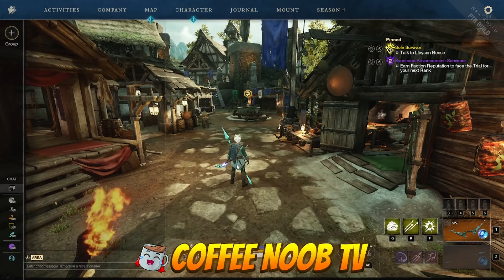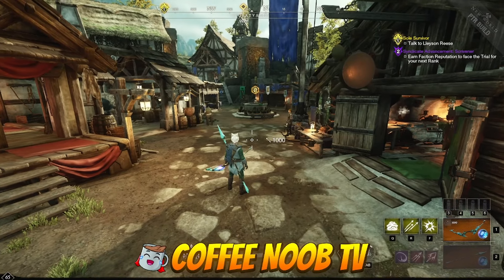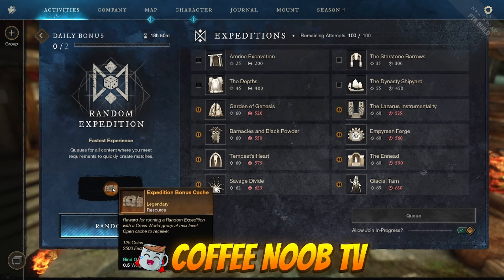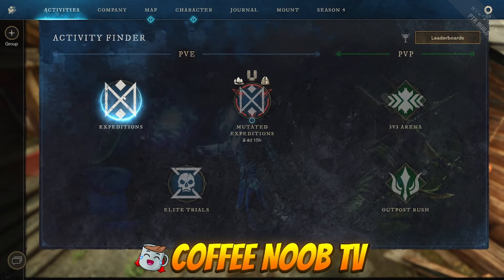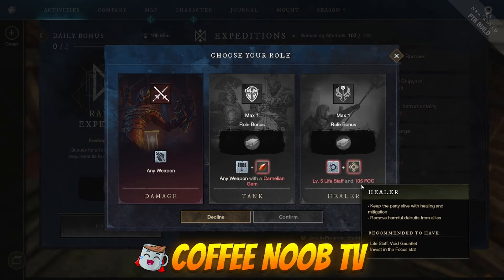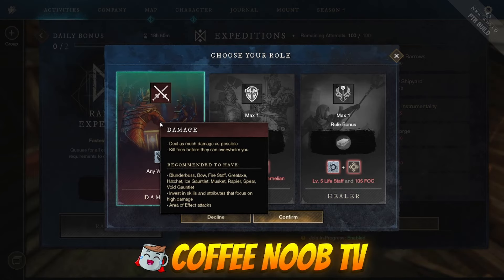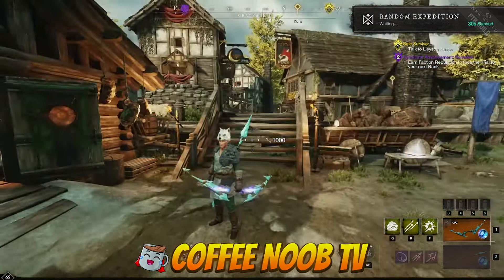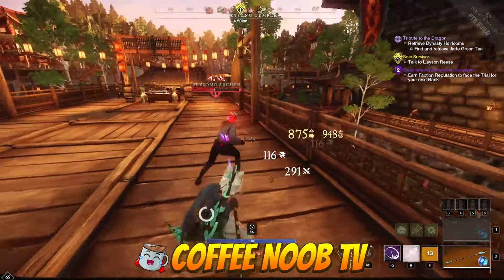New World's PTR Update - Cross Server Expedition Finder!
I this video I quickly show New World's PTR Update of what is soon to come! Cross Server Expedition Finder for both regular and mutated expeditions! I like the UI and actually can't wait to try it out once it's live! There is also a new event that seems to be coming out shortly as well!

Like the music you heard in the video? If so, this is music that I own all rights to and is DMCA Safe for any content creator that would like to use it. Check it out!